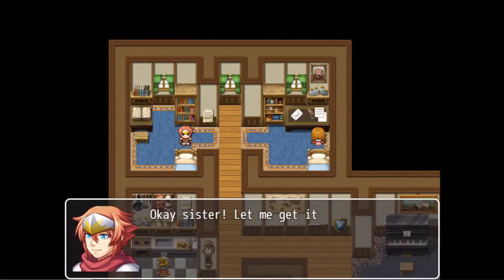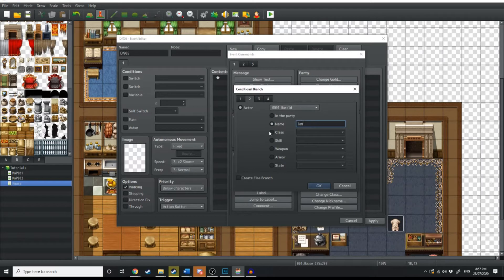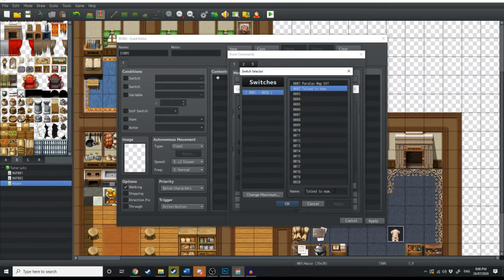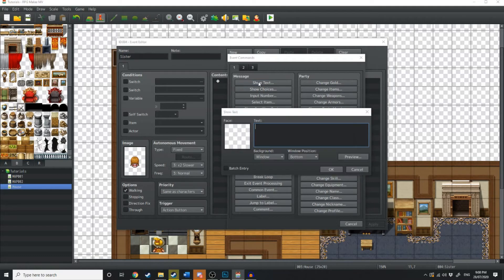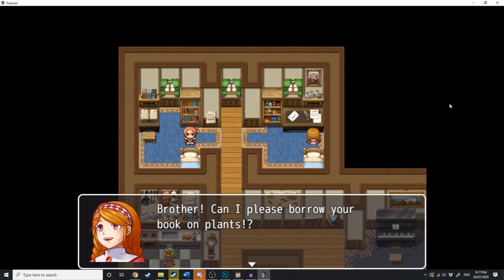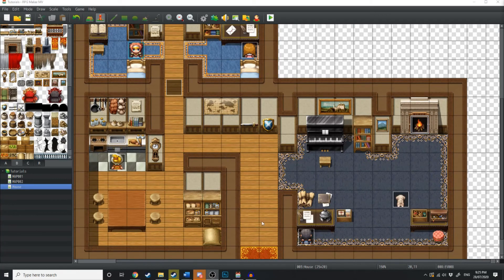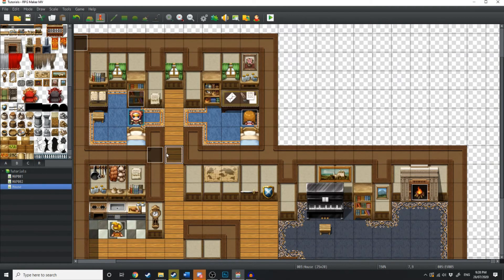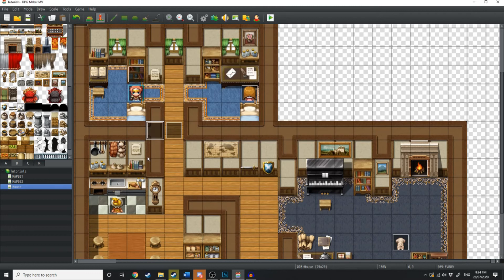RPG Maker MV: How to use Conditional Branches.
Conditional Branches in RPG Maker MV, allow us to set conditions. If one thing happens, then do another thing. Or. Don't do this thing, unless this other thing is done first.
A whole range of checks can be made with conditional branches.

RPG Assets:
If you want even more knowledge on the general topic of game design then here are some of the books I read when studying games design in university.